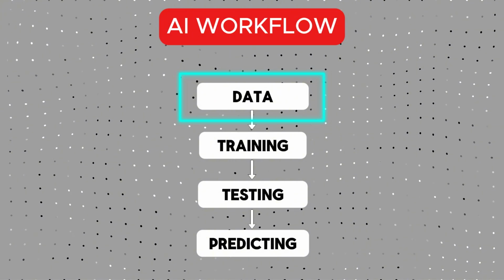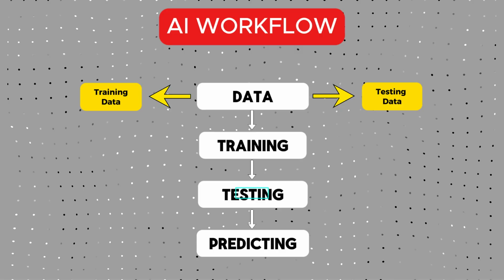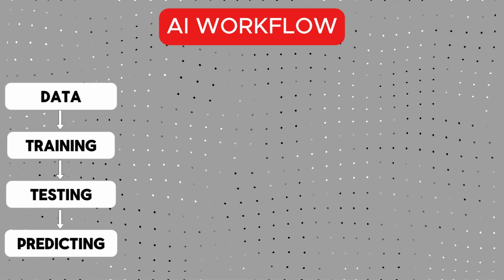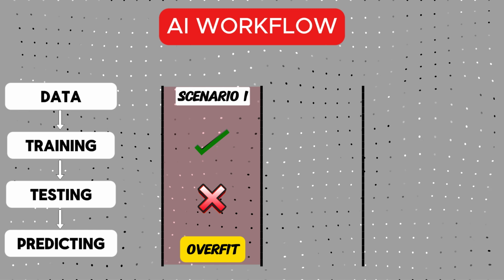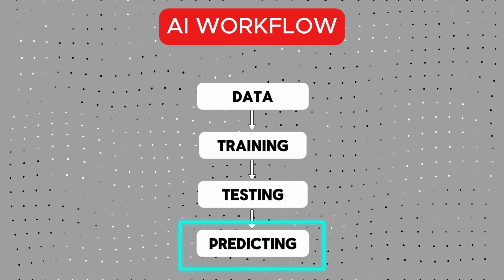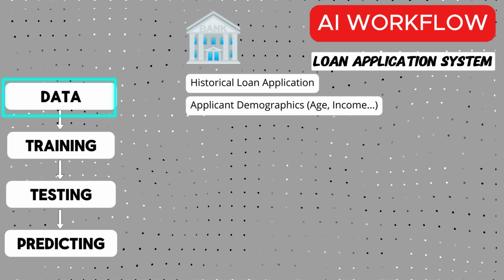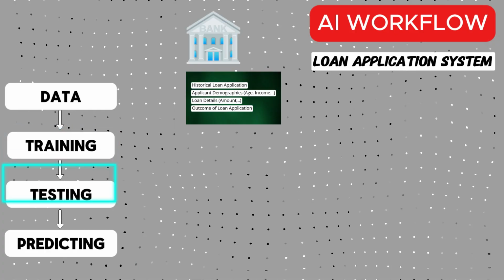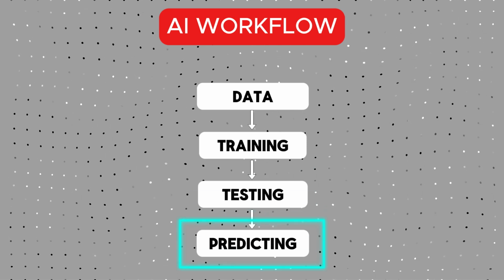Master the AI Workflow: Your First Step to AI Success!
Are you ready to unlock the secrets of AI and take your career to the next level? In this video, we dive into the AI Workflow, breaking down the step-by-step process behind how artificial intelligence works in the real world. Whether you're a professional looking to future-proof your career or simply curious about AI, this video will give you the clarity and confidence to get started.

Learn about problem definition, data preparation, model building, evaluation, deployment, and monitoring—essential steps every AI project follows. I’ll show you how these concepts apply to real-world scenarios, and how you can start applying them too.

This is just the beginning! Join my 14-Day AI Essentials Course and master the skills you need to thrive in the AI-driven world.

🎯 Don’t miss this chance to level up your career!